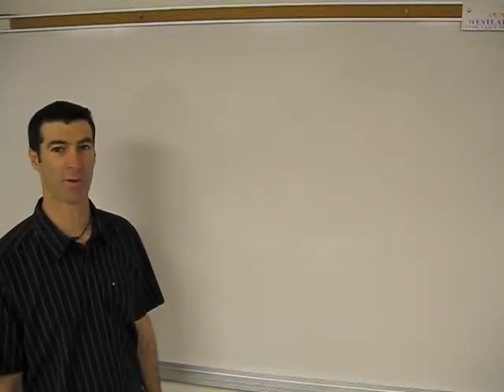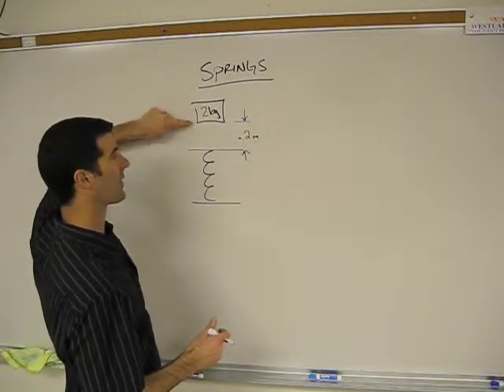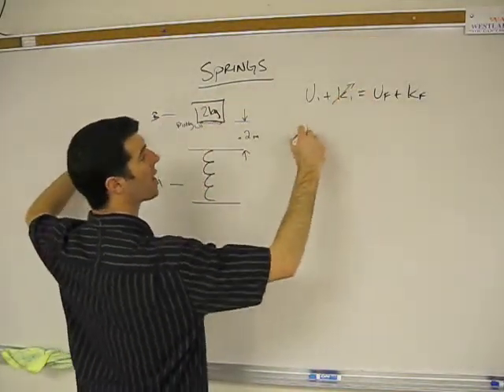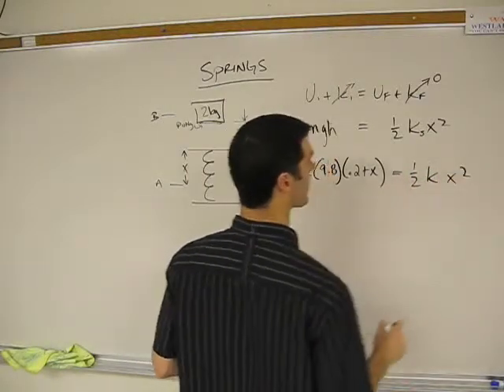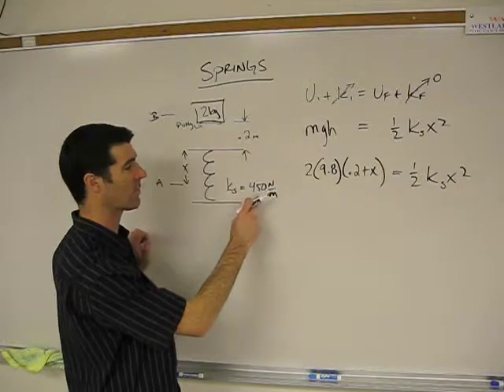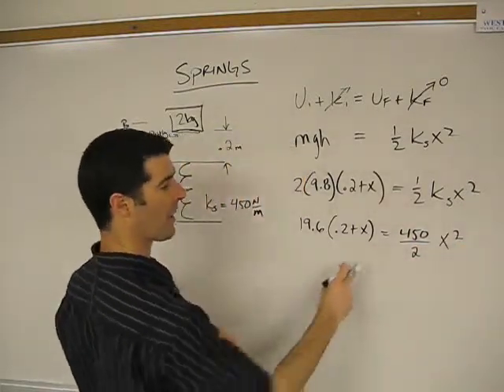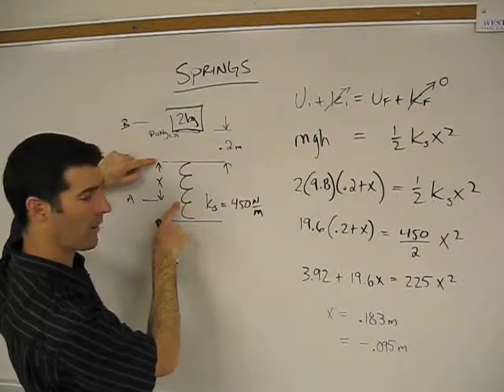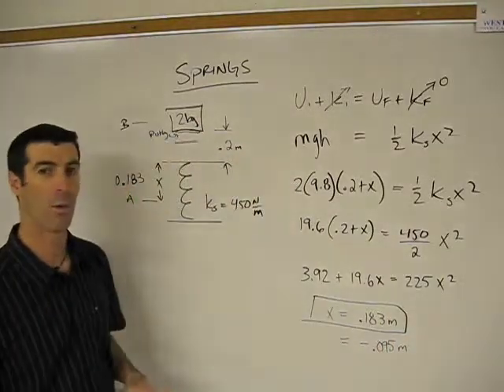Holloway Help Springs (part III)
Part 3 of the physics of springs.  This episode deals primarily with problem solving.